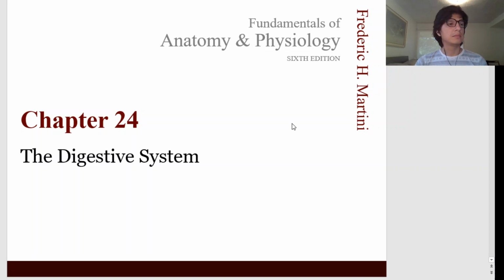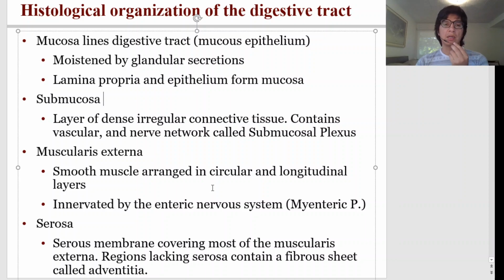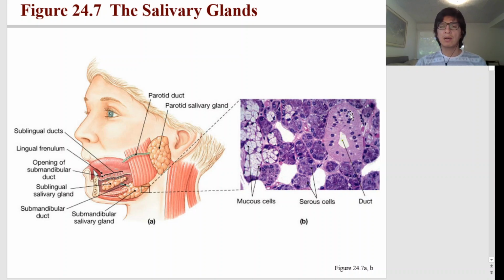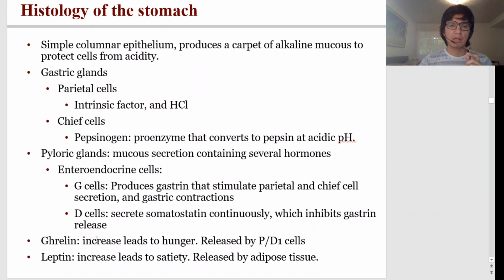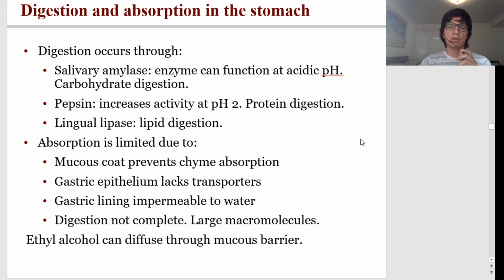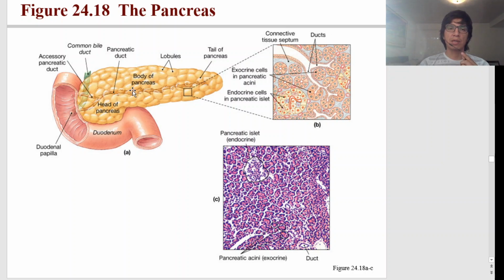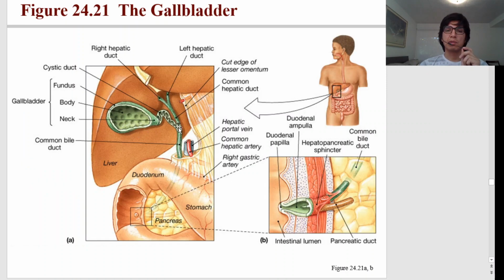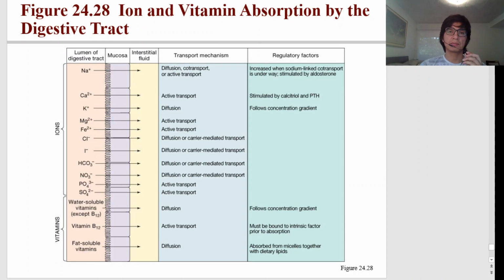Chapter 24: The Digestive System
Digestive System. Martini Anatomy and Physiology